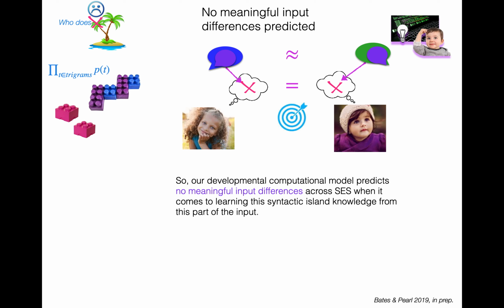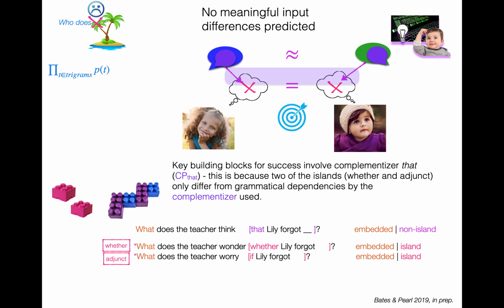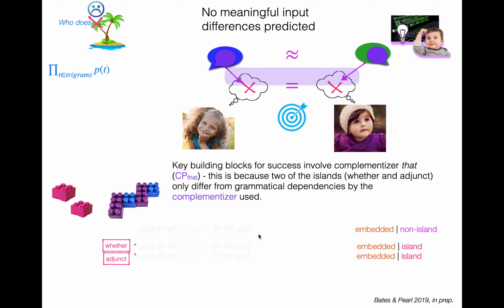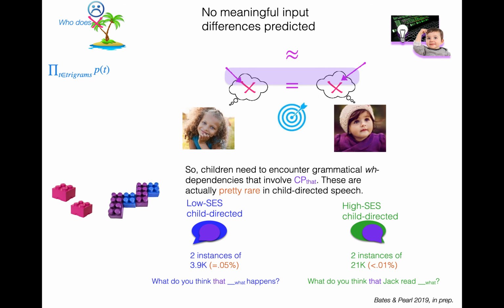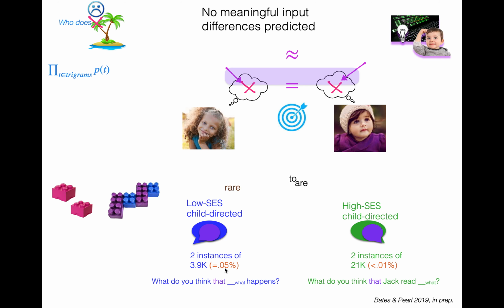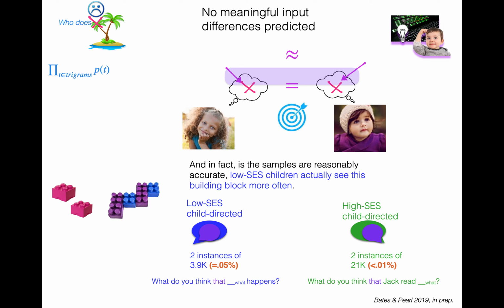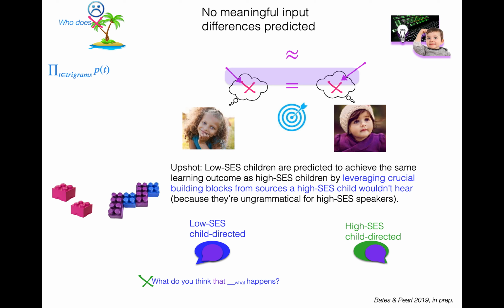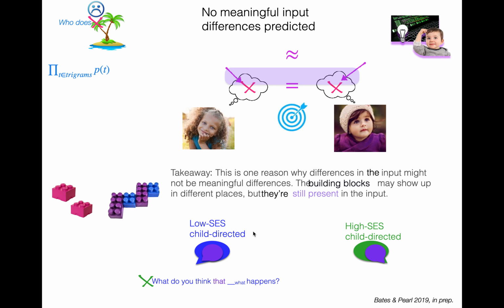ForMA 2020 and UCSD 2020, Part 7: Predictions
(ForMA 2020) "A new way to find developmentally-meaningful variation in children’s input: A look at syntactic knowledge across socio-economic status."
(UCSD 2020) "A new way to find meaningful variation in children’s input across socio-economic status."
Part 7: Developmental model predictions.